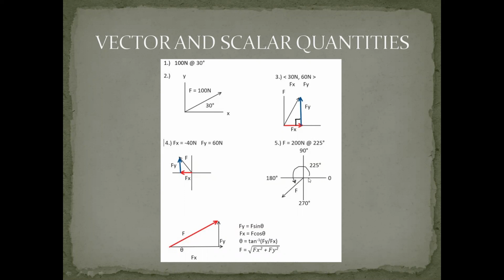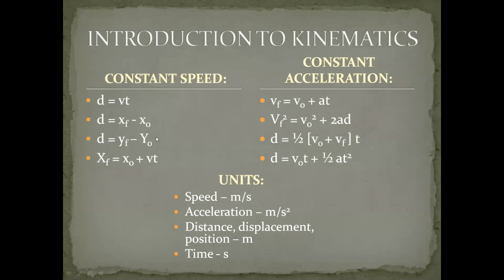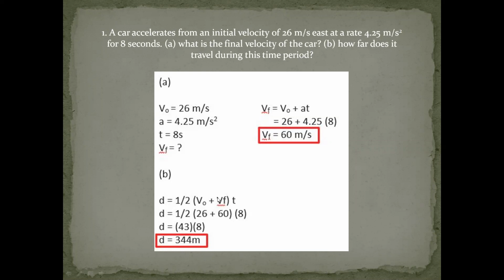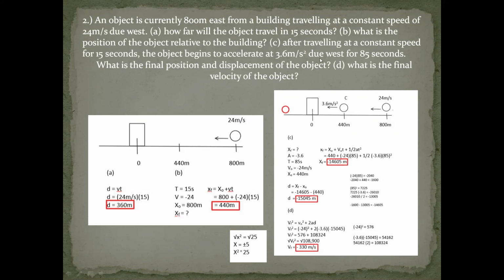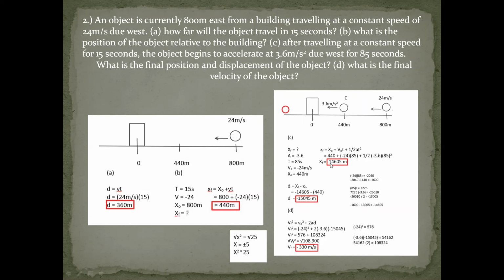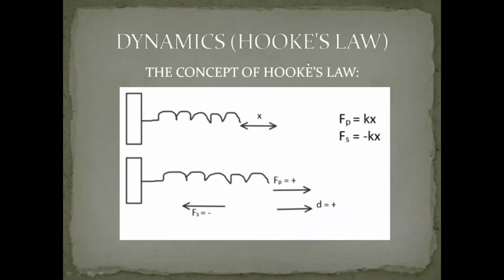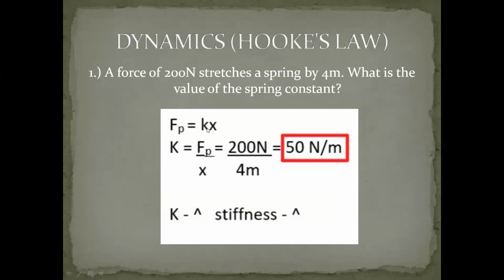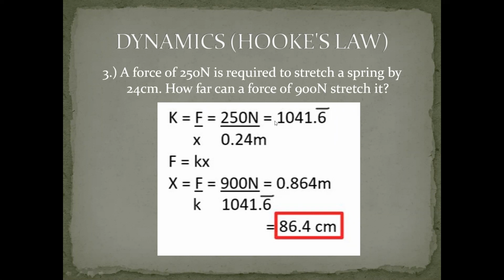ZOOM DISCUSSION #3 PHYSICS